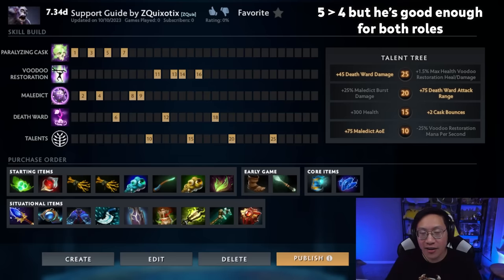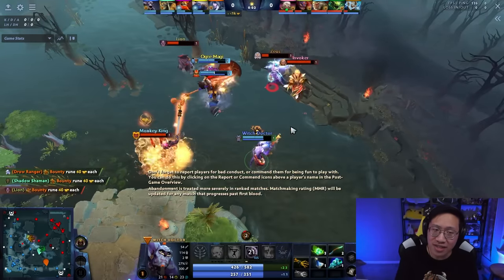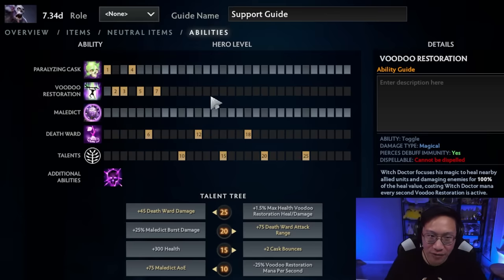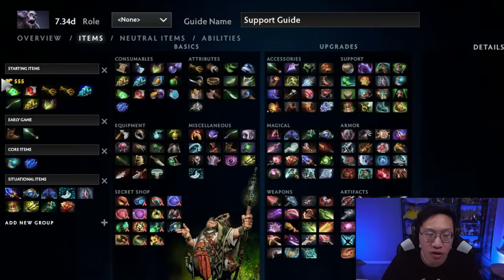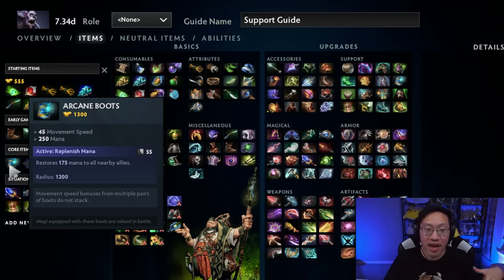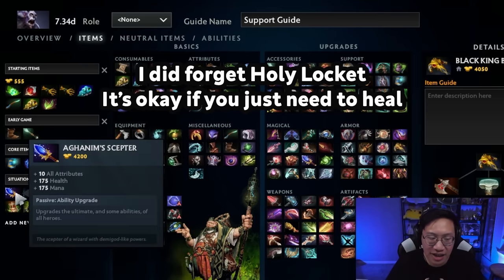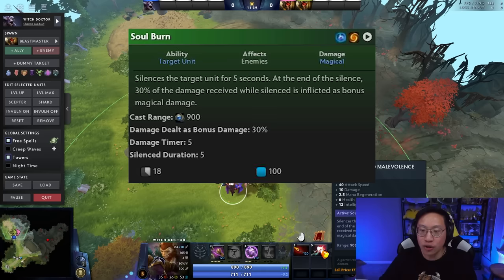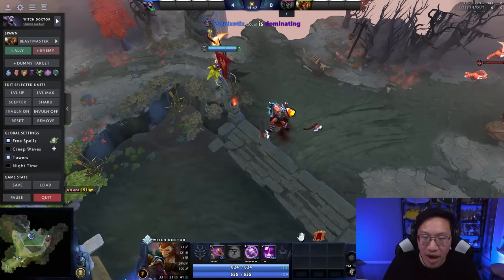How to play Witch Doctor | Dota 2 Support Guide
Witch Doctor Support Guide! He's a better Hard Support but broken enough that you can play Soft Support too. The balance team must be a bunch of Witch Doctor players.

Timestamps
0:00 - Intro
0:43 - Skill Build
5:43 - Item Build
9:44 - Tips & Tricks